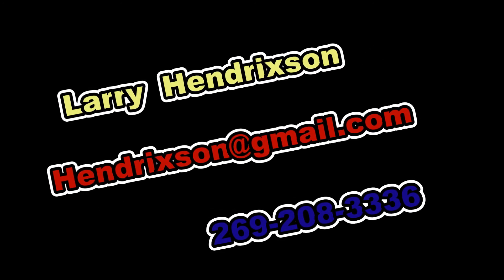Marketing your home.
What will I do to market your home.